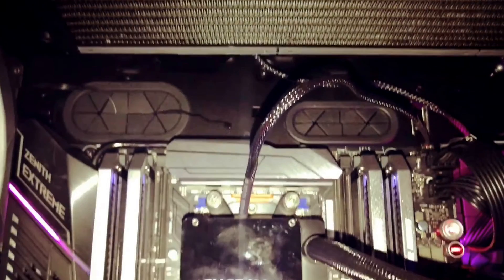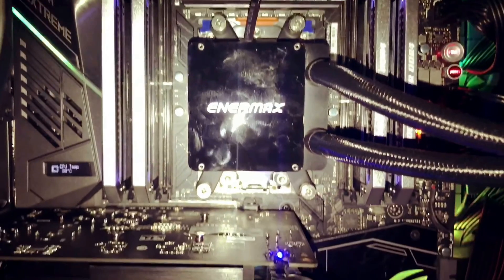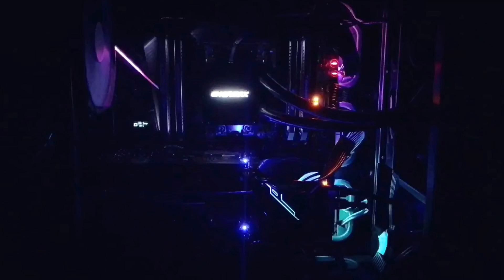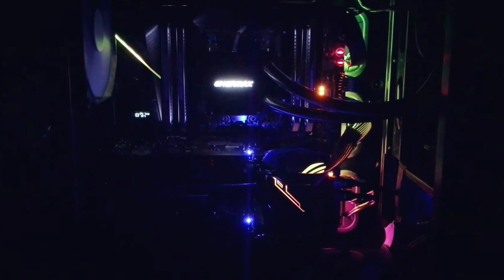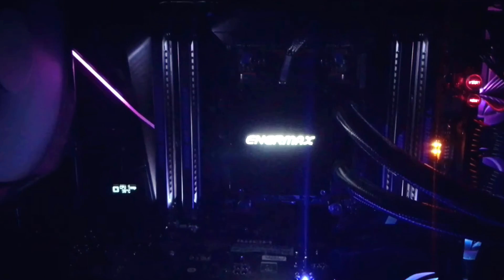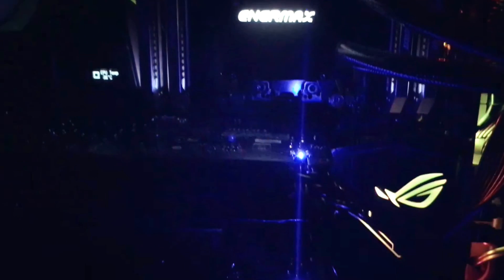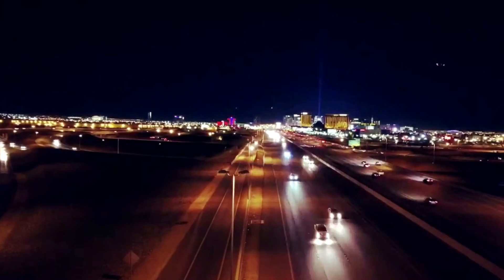Threadripper 1950x mining gets over 1300H/s Mining Monero with XMRig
Recently decided to use my workstation PC I built to mine.

Current setup
- Threadripper 1950X
- Corsair Dominator Platinum 32GB OC 3200Mhz
- 2 RX 560 4GB in Crossfire
- X399 Zenith Extreme
- Samsung Evo 512GB 860 Pro
- Enermax Liqtech TR4 360 liquid cooler

Sign up via my link, Then buy or sells $100 of digital currency or more, and we both earn $10 of free bitcoin!

Signup for a Robinhood which is has no fees for trading stocks and will soon allow you to buy and sell cryptocurrency. We both get a free share of stock in companies like AMD, Facebook,  GE, Ford, Apple, Microsoft, etc. No purchases necessary.